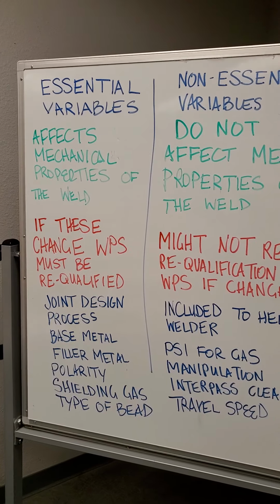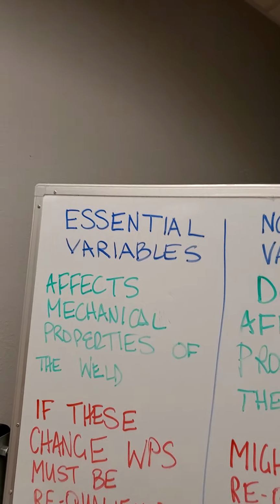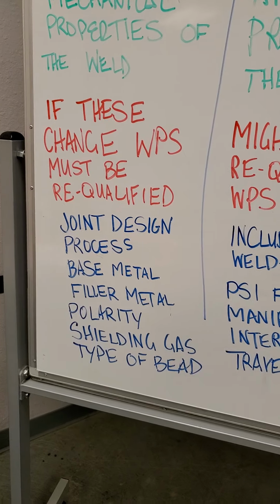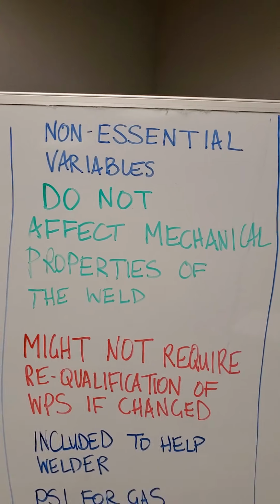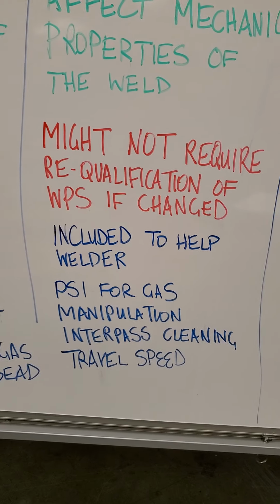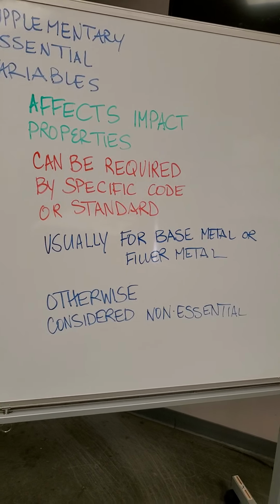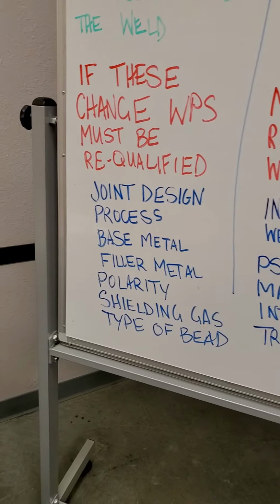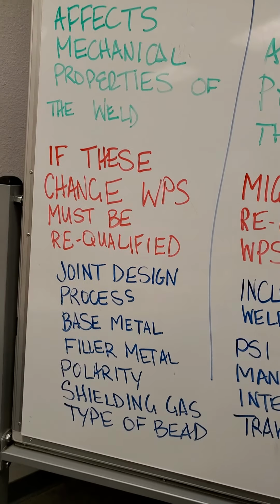Welding Procedures Part 2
Part 2 on Welding Procedures and variables